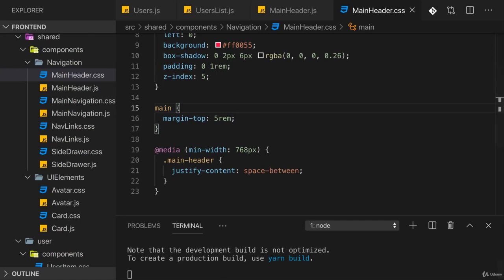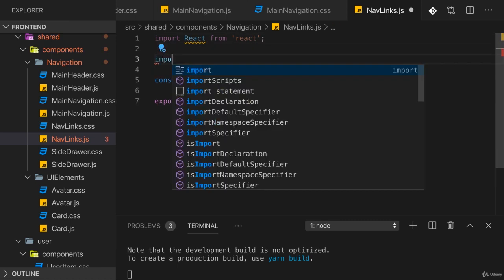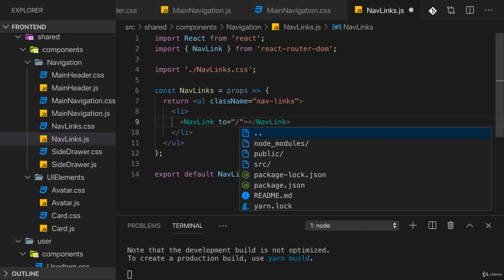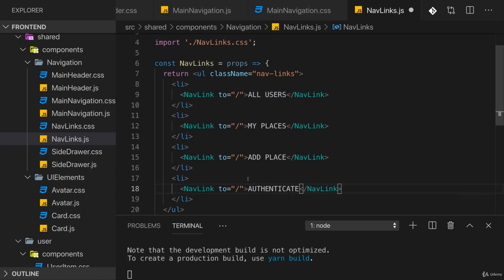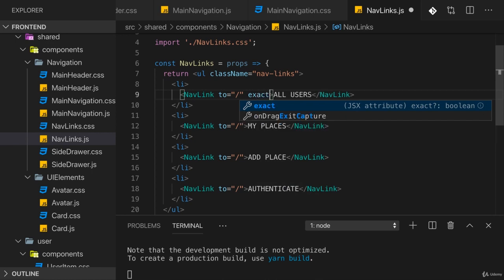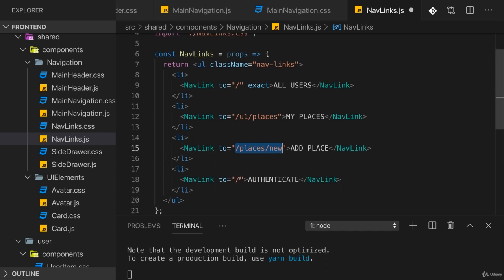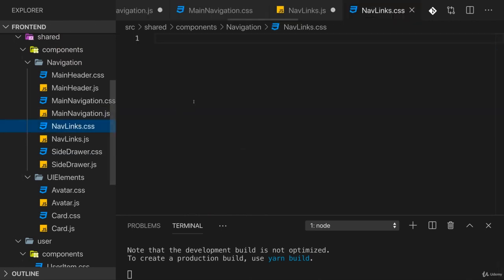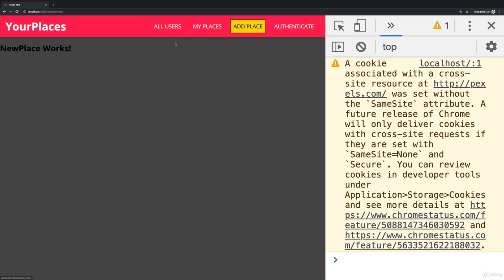8. Adding Navlinks.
In Lecture 8 of Chapter 5 of "The MERN Fullstack Guide," titled "Adding Navlinks," students delve into the exciting world of frontend development using React.js. This lecture focuses on enhancing user navigation and user experience by incorporating Navlinks into the React.js application.

With a strong foundation in React.js concepts, students are ready to take their frontend skills to the next level. Lecture 8 introduces Navlinks, an essential feature in creating dynamic and interactive navigation menus in React.js applications. Navlinks enable developers to build responsive menus with active states that highlight the current page or section the user is on, providing a seamless browsing experience.

During this lecture, students learn how to implement Navlinks and create a navigation bar using React.js components. They explore the process of setting up routes and handling different page transitions effectively. By understanding the core principles of Navlinks, students gain the ability to create scalable and intuitive navigation systems that adapt to various user interactions.

Throughout the lecture, students have the opportunity to apply their knowledge through hands-on exercises and practical examples. They work on real-world scenarios, such as building a multi-page application with smooth navigation between different sections. The instructor provides step-by-step guidance and best practices, ensuring students grasp the concepts and techniques required to implement Navlinks successfully.

By the end of Lecture 8, students will have acquired the skills needed to incorporate Navlinks into their React.js applications effectively. They will be equipped to create dynamic navigation menus that enhance user experience, facilitate easy navigation between different pages, and provide visual cues for active states. With this knowledge, students will be well-prepared to build powerful and engaging frontend applications using React.js.

"The MERN Fullstack Guide" is an immersive course that covers the complete MERN (MongoDB, Express.js, React.js, Node.js) stack, providing learners with a comprehensive understanding of fullstack web development. Each chapter and lecture builds upon the previous, equipping students with the necessary skills to develop robust and scalable web applications from start to finish.